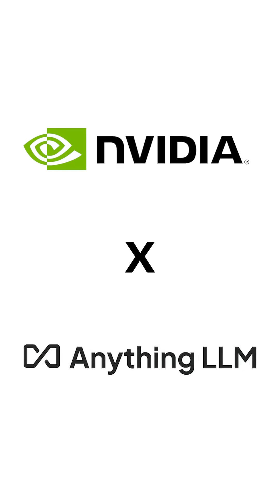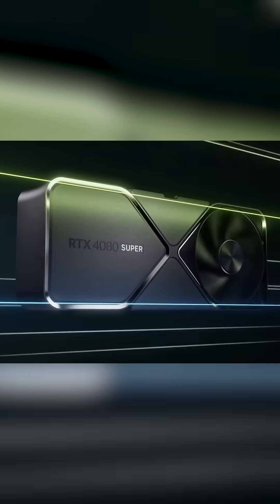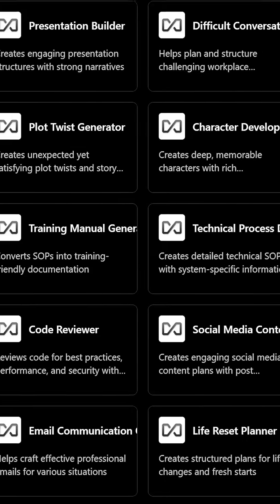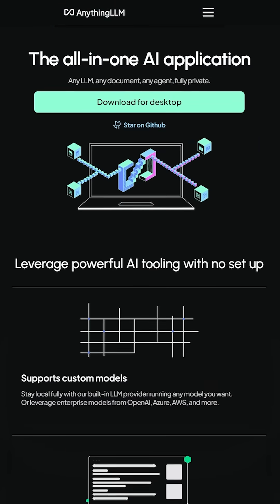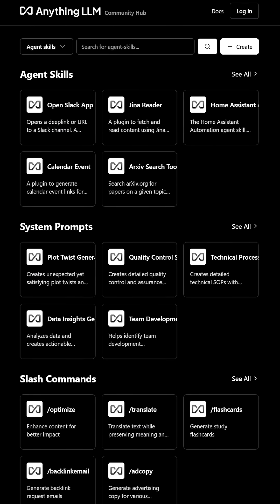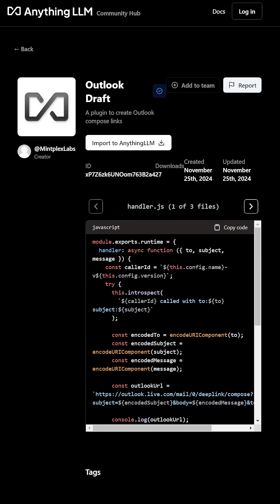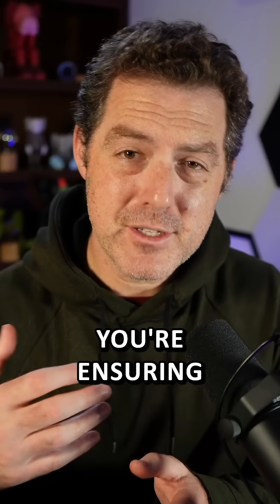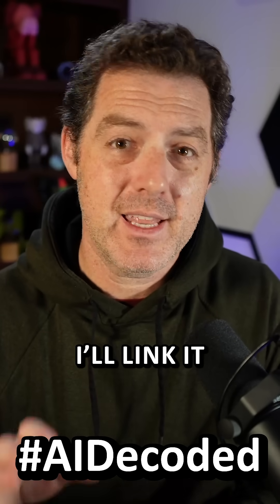AnythingLLM + NVIDIA = Local AI Agents